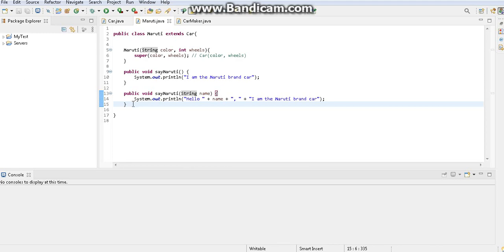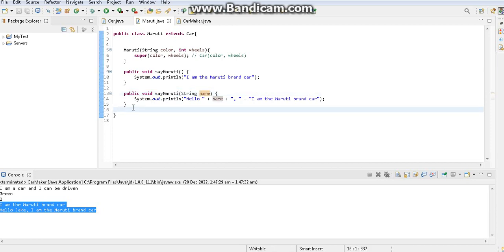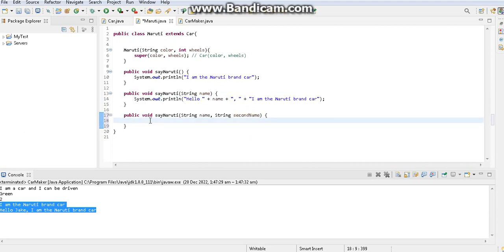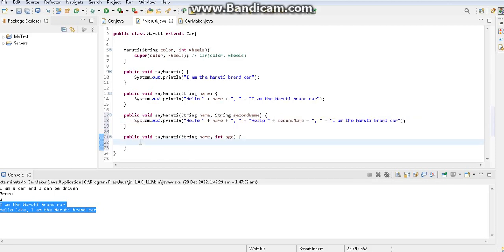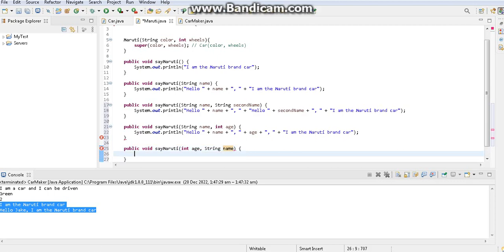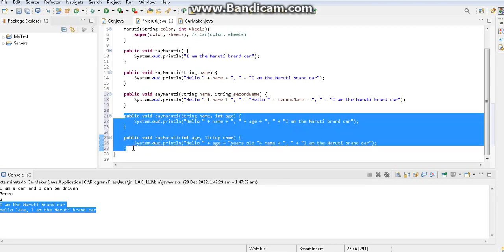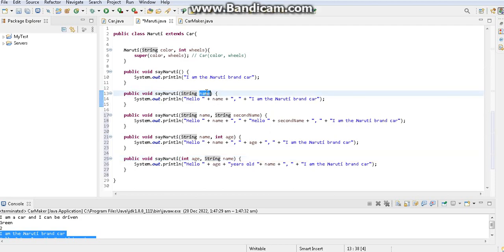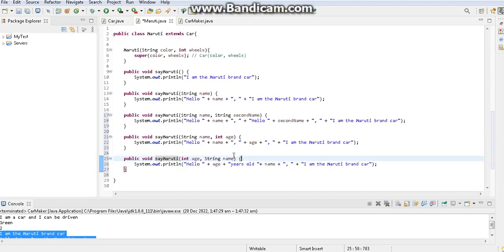Object Oriented Programming Concepts with Java For beginners - 24 | Polymorphism - 2 | Overloading-2